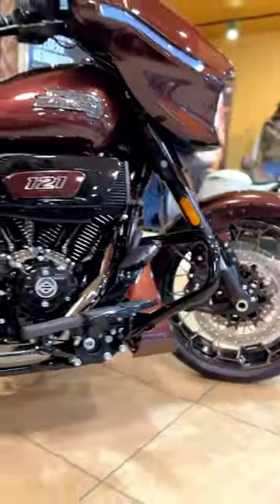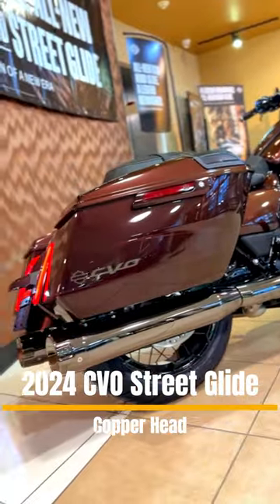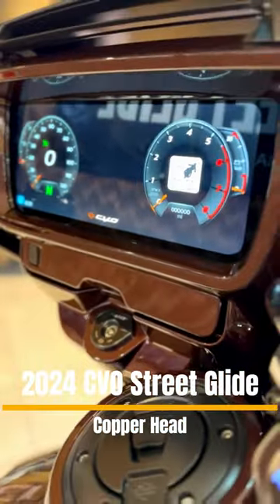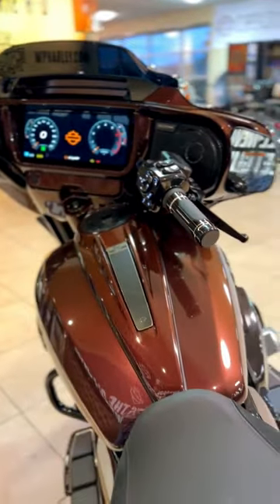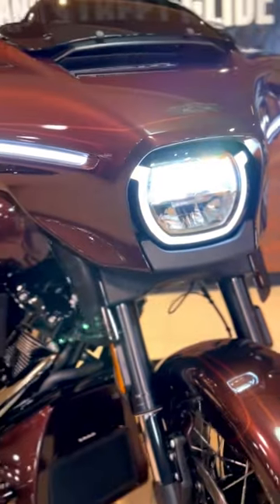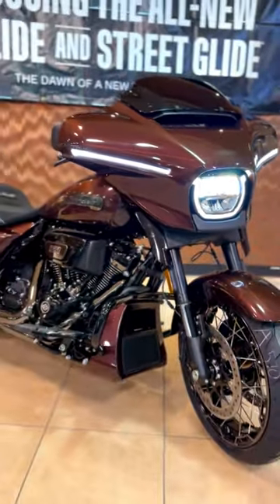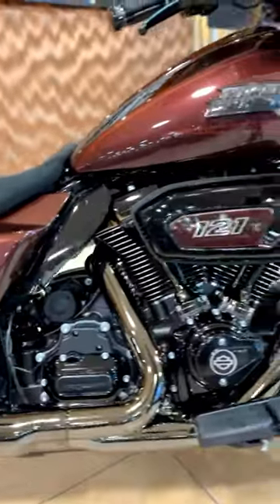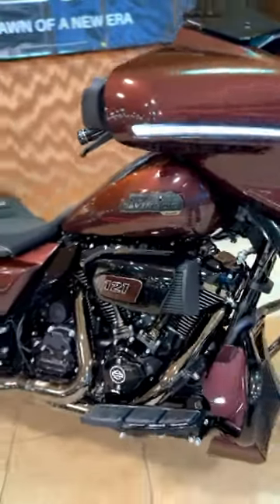BRAND NEW 2024 CVO Street Glide in Copper Head!!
to view this 2024 CVO Street Glide for sale near Eden Prairie, Minnesota.

About Us:
We are a group of dedicated riders whose mission is to help you with all of your Harley-Davidson needs. Whether it's getting a new bike, keeping you on the road with our stellar service department, customizing your bike with our huge parts inventory, or styling you up with the largest, and most recent Motor Clothes selection.

WHY PURCHASE FROM YOUR LOCAL DEALER?
Convenience - Close to home, your local dealer provides a wealth of knowledge regarding the product, as well as on-site inventory for you to tour and test drive prior to making your purchase.
Relationships - Purchasing locally allows you to establish a relationship with your dealer representative providing you with the convenience of service and support when you need it.
Service after the Sale - Many dealers put their purchasing customers first when it comes to getting your coach serviced. You will experience the value your local dealer can add to your purchase.
Local Economy - Local purchases help to keep tax dollars and people at work in your community.
Wild Prairie Harley-Davidson® is conveniently located near the areas of Eden Prairie, Minneapolis, Shakopee, Chaska, and Chanhassen, Delano, Minnetonka, Hutchinson, Winsted, Mound, Watertown, Plymouth, Medina